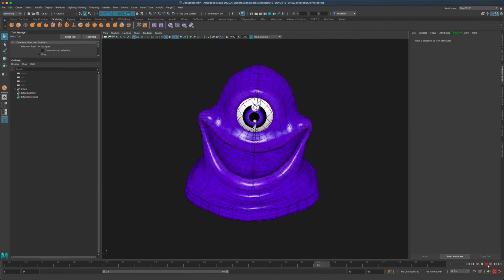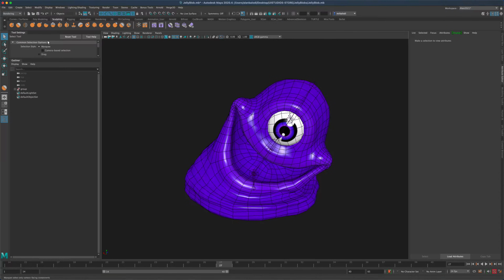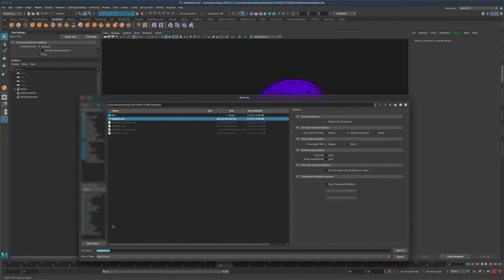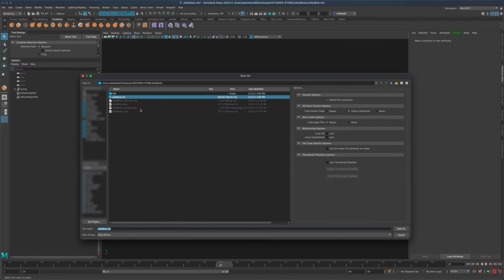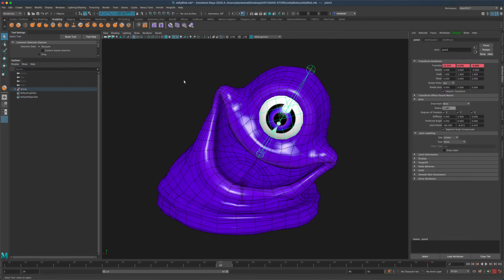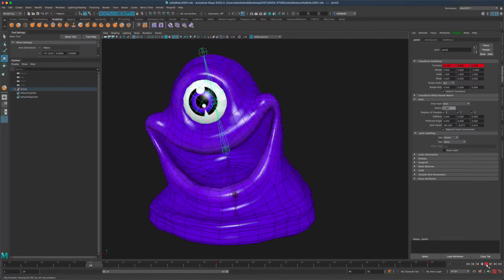Incremental Save - Maya Tips and Tricks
You must save your work often and this built in Maya feature is a must that will save your projects and make your life easier many times :)